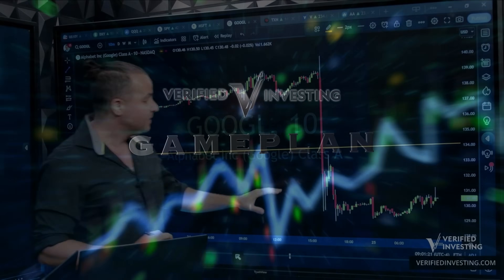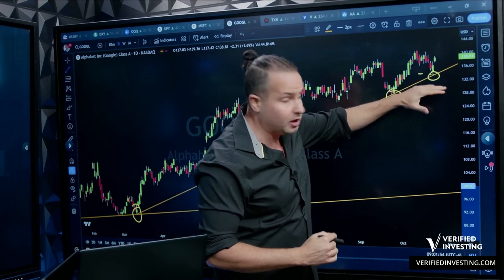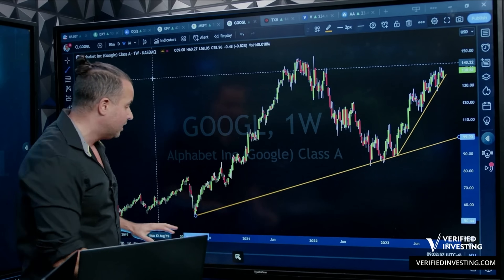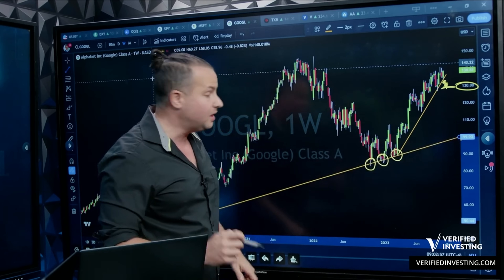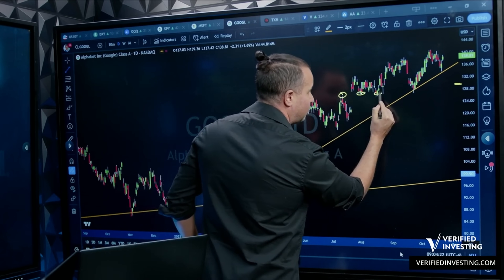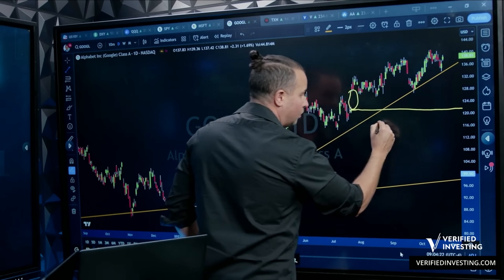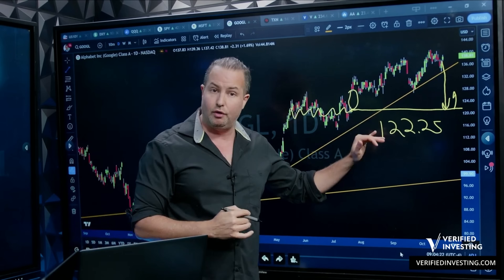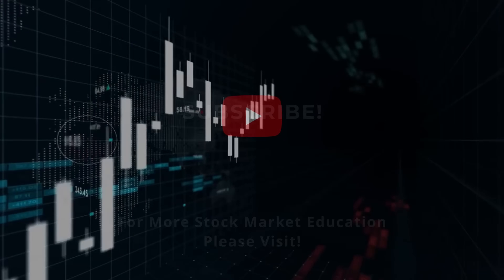Will $GOOG Hold Or Break? Day And Swing Levels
To learn more about Gareth’s services where you get daily premium videos and trade signals, check out the following links:

Exclusive Members Only Services:👇🏼

Day Trade With The Best Traders In The World, LIVE!
See what it's like when you enter the Live Day Trading Room of the Pros, here...

Start Swing Trading Stocks For Profit!
Enter Gareth's Flagship Service for swing trading stocks, the Verified Investing Alerts...

CRYPTO Swing Traders!

MASTER The Art Of Trading...
Gareth reveals exactly what has made him one of the best traders in the world and he teaches you everything he knows in his best educational course ever... ”The Winning Trader Series.” Read more about it here...

SOCIAL MEDIA...

Follow Gareth for more exciting content:👇🏼

► This video is for entertainment only and should in no way be construed as financial advice or an endorsement to purchase any securities. Trading comes with very high risk and the chance of losing your money is great. Please consult your investment and tax experts for financial advice.